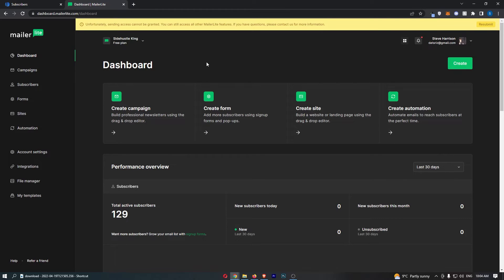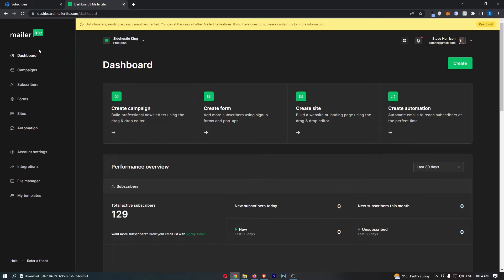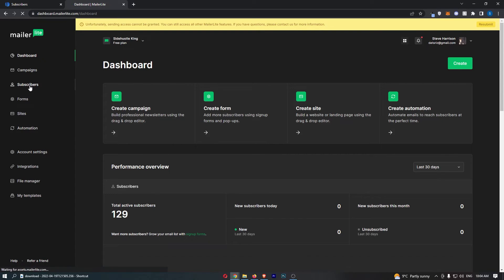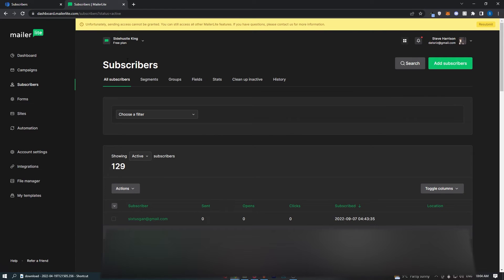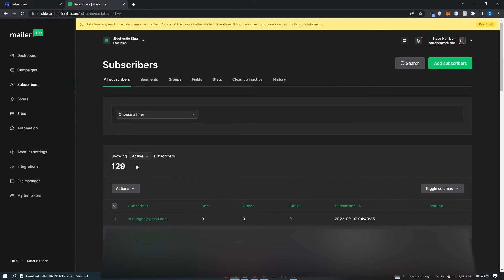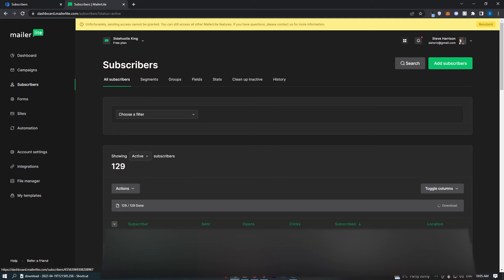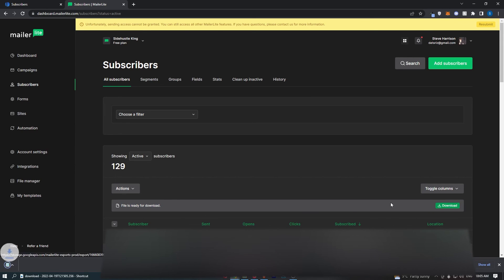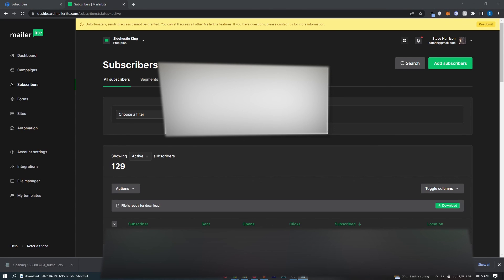How To Export Subscribers From Mailerlite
In this tutorial I will show you How To Export Subscribers From Mailerlite